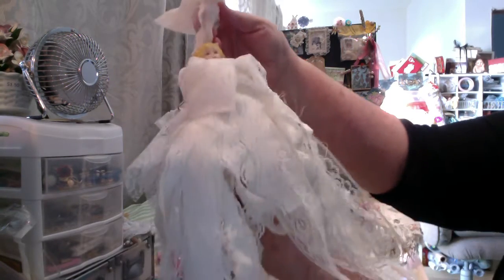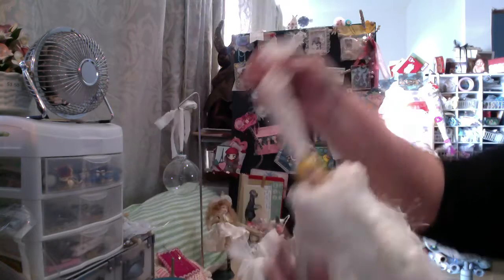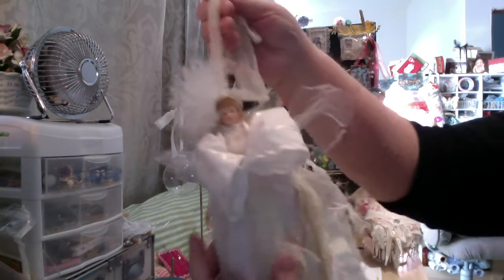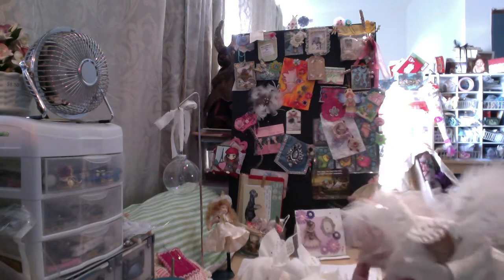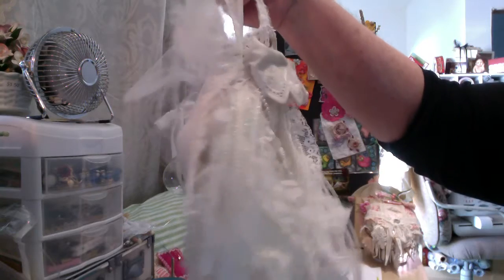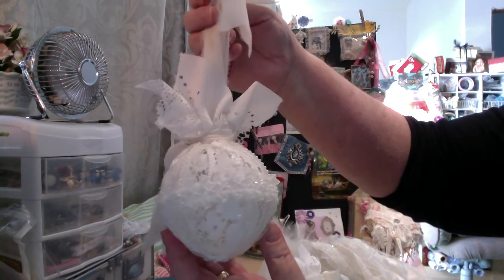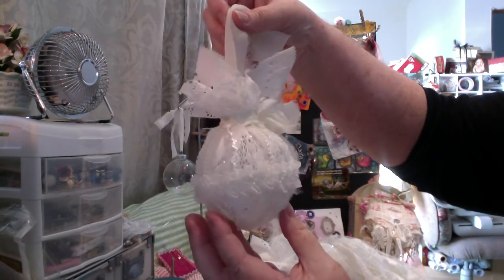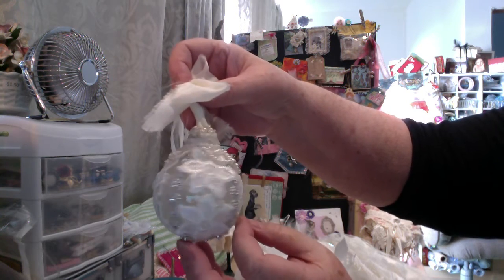My angels and baubles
I love making these angels and will continue to make more of them.